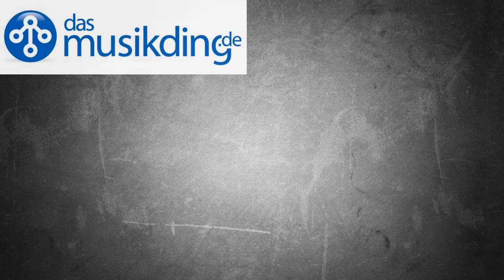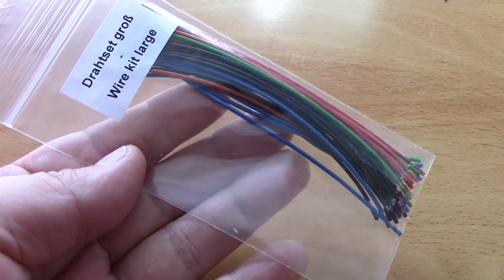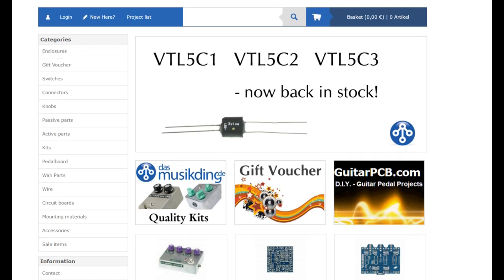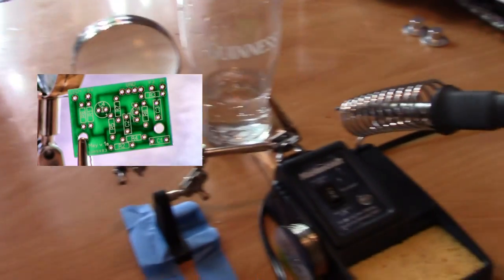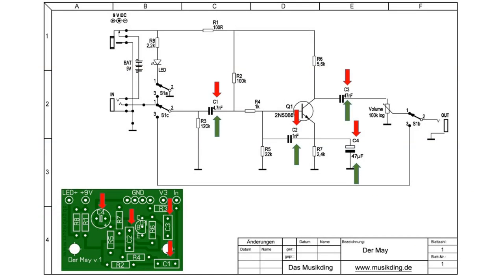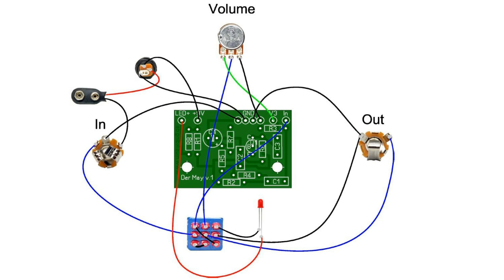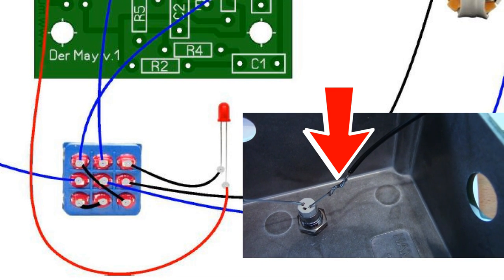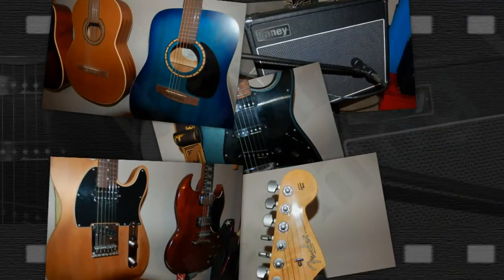Brian May Treble Booster Kit DIY by Musikding - Part 1 - Assembly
This is Part 1 of a two part video series about the Brian May Treble Booster kit by Musikding.

Part 1 will cover the assembly of the Booster Kit while Part 2 will demonstrate the pedal itself.

This treble-booster will give you the famous Brian May sound. It needs very few parts, so it is perfect for beginners.
This kit contains all parts you need to build a fully functional effect pedal.

Not included in the kit, but also good to have:

• Aluminium enclosure: select one above
• 9V battery or DC power supply
• A nice knob for the pot
• Decal, transfer or transparent sheets for labeling

Part 2 will follow soon……

All musical backing tracks from –